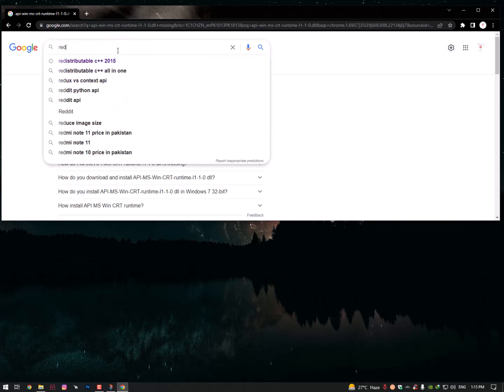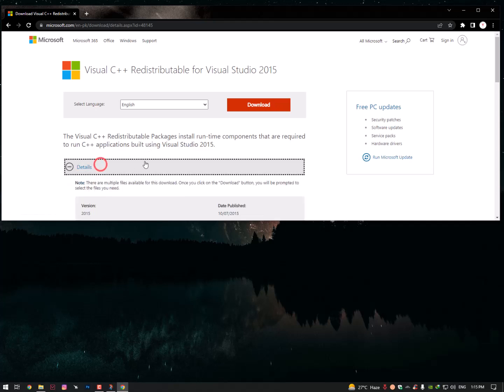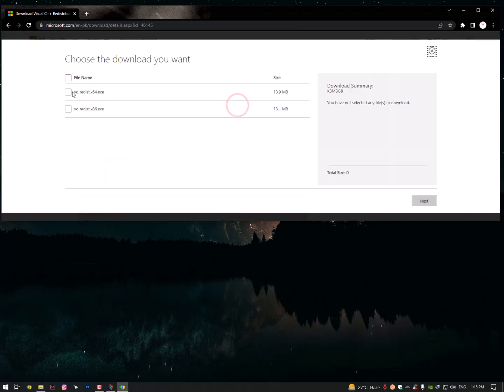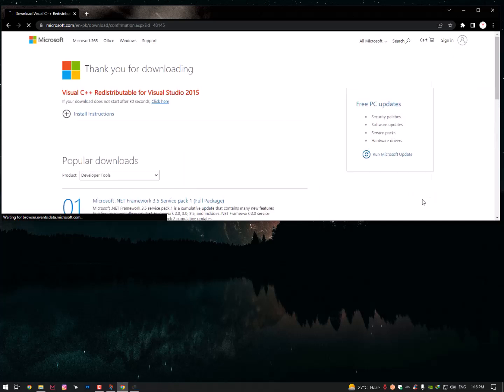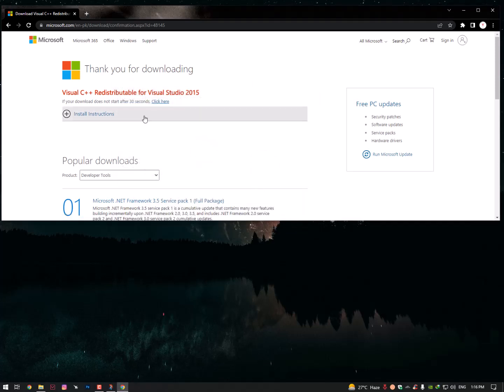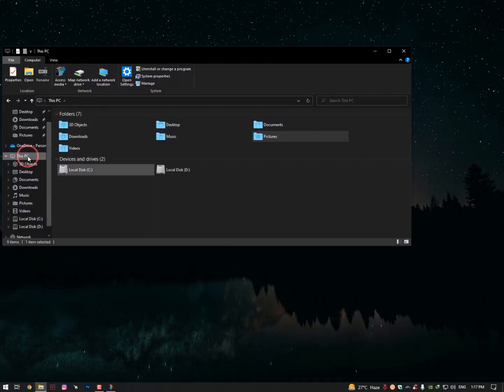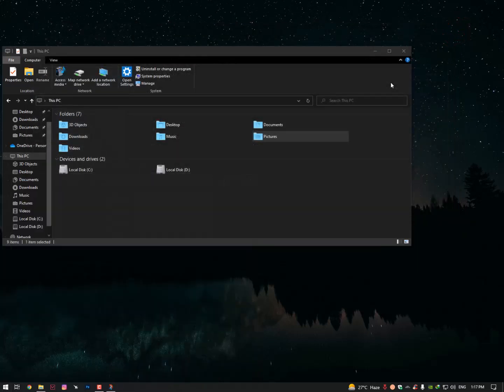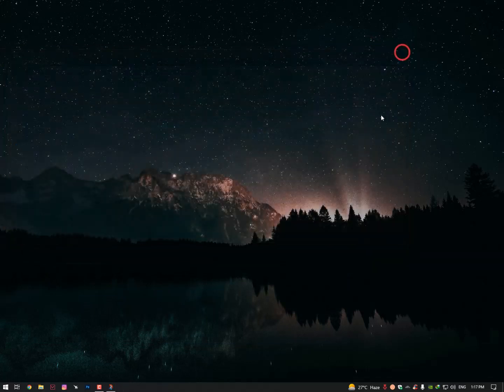FIX: Api-ms-crt-runtime-|1-1-0.dll is missing [Windows 7/8/10/11]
[SOLVED] Api ms crt runtime-|1-1-0.dll could not be located in dynamic link library, api-ms-crt-convert-|1-1-0.dll is missing windows 7/8/10 and windows 11.

When you fail to open a program or a file on your Windows computer, and you’re seeing this error: The program can’t start because api-ms-win-crt-runtime-l1-1-0.dll is missing from your computer. Try reinstalling the program to fix this problem, it could be super frustrating.

The api-ms-win-crt-runtime-l1-1-0.dll file is included in Microsoft Visual C++ Redistributable for Visual Studio 2015. If there’s no such software or your existing one is missing, incompatible, or corrupted, you could probably then encounter this problem.

Since the api-ms-win-crt-runtime-l1-1-0.dll file is included in the software, we can solve this problem through (re)installing the software:

api-ms-crt-convert-|1-1-0.dll could not be located in dynamic link library,